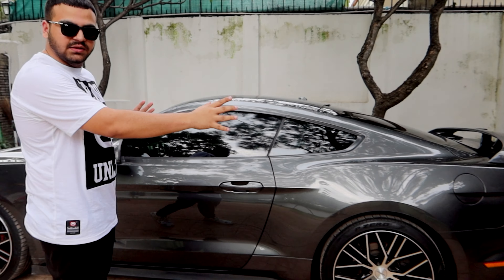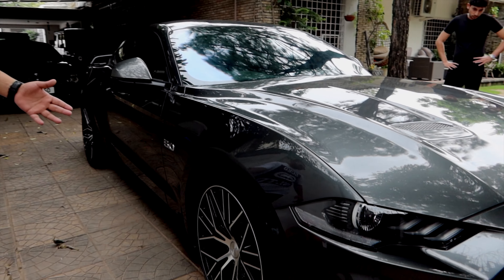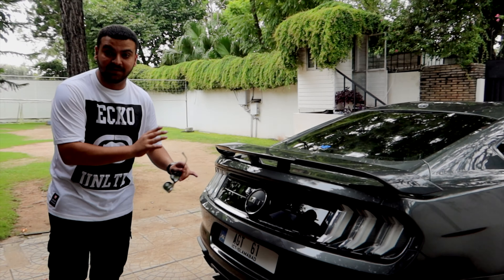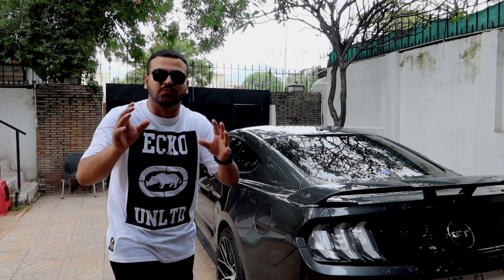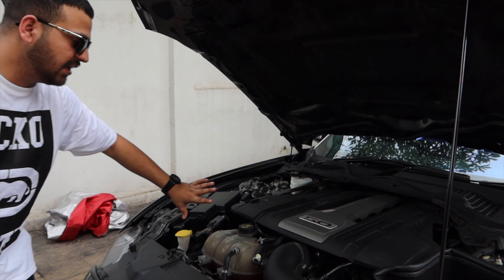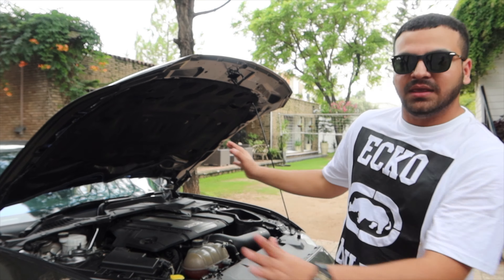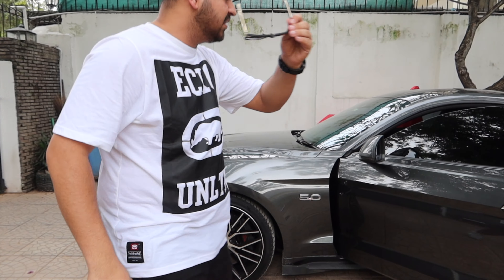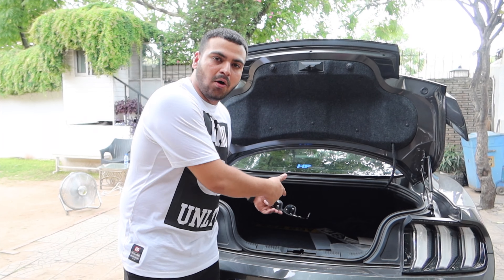Everything You Need To know About Ford Mustangs GT 5.0 ( New Beast Of Islamabad)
In this vlog I tell everything about this car and you the sound is unbelievable awesome you guys will love it show show love and 300 like for part 2 and comment below like this vlog subscribe for more content like this

Instagram (mopauler)